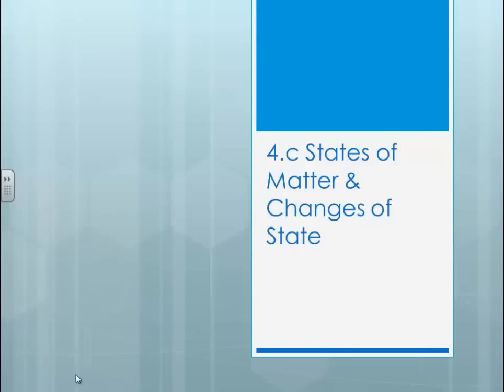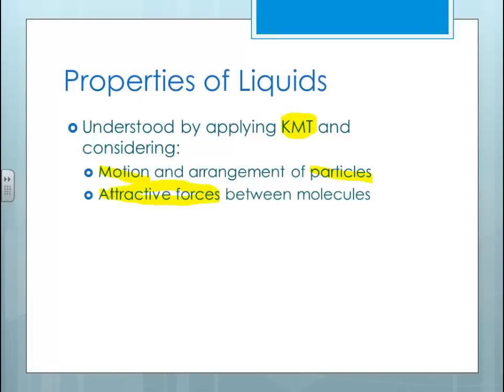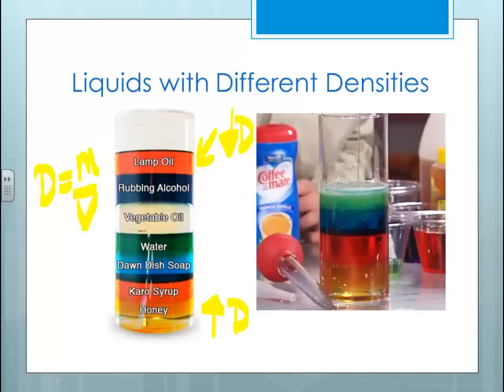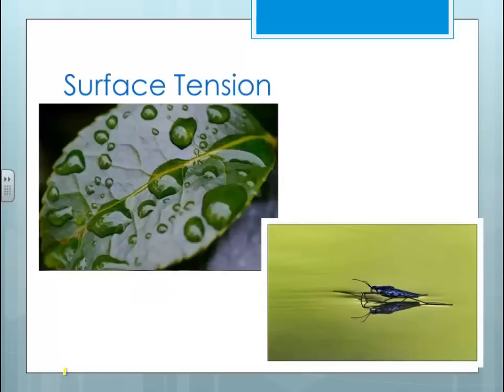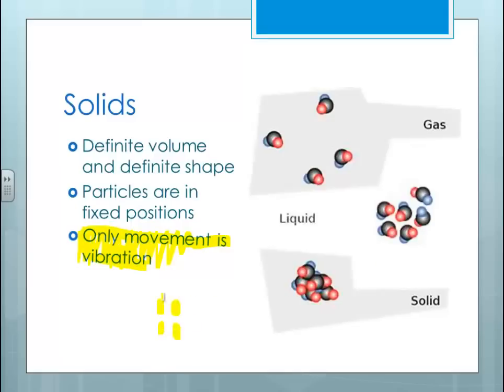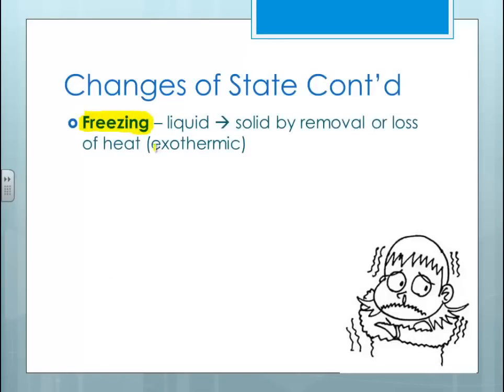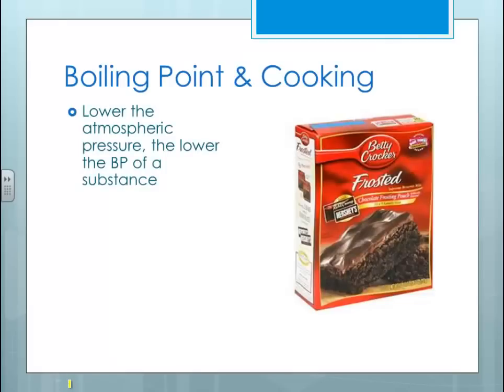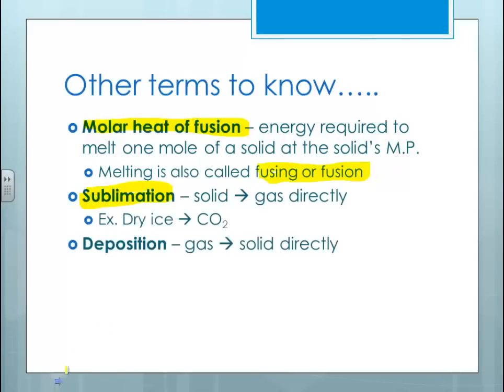4.c Part I States of Matter and Changes of State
Phase Changes